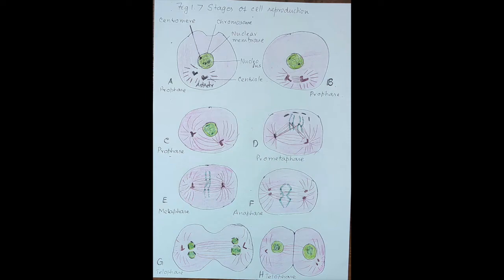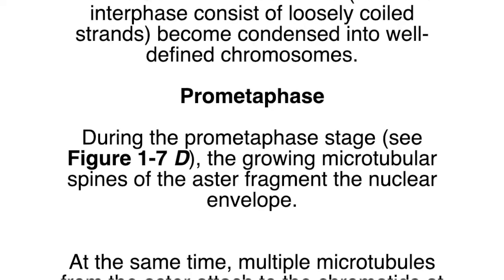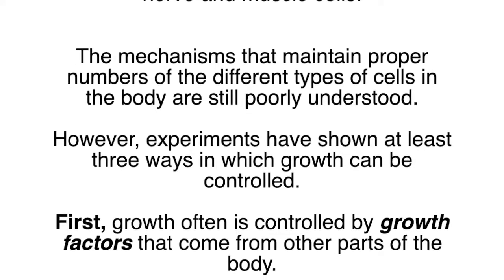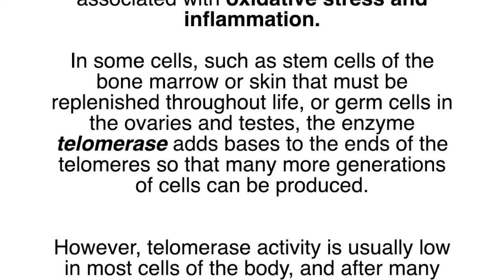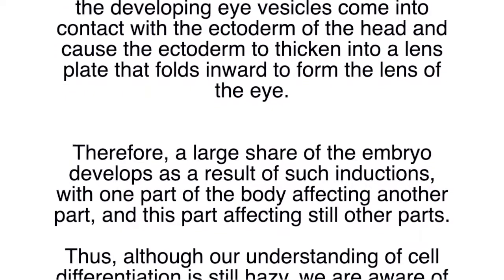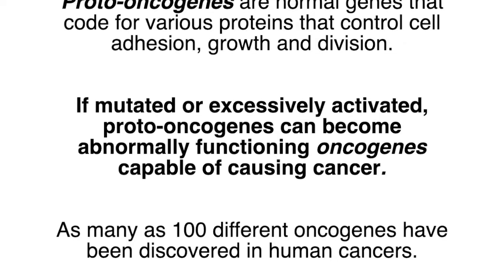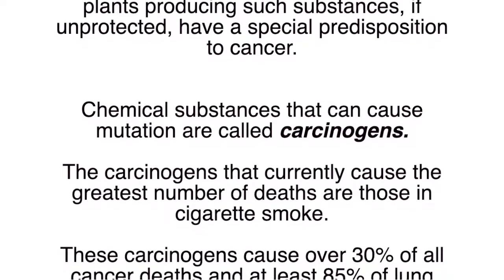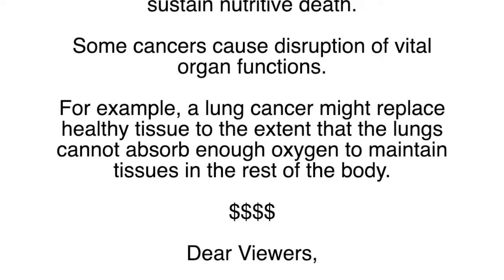The Genetic Control of Cell Function Part 4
The Genetic Control of Cell Function - Part 4@ Medicine for Anyone